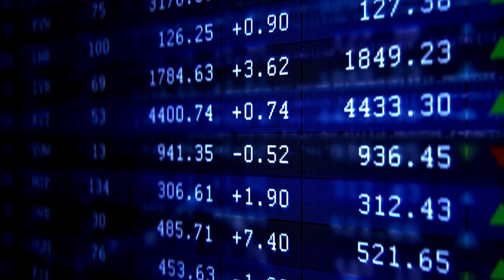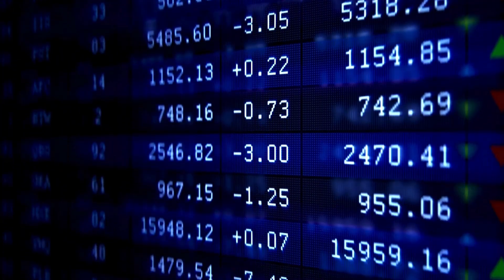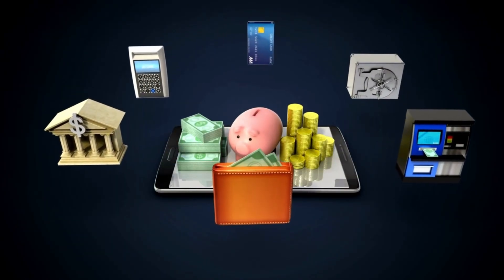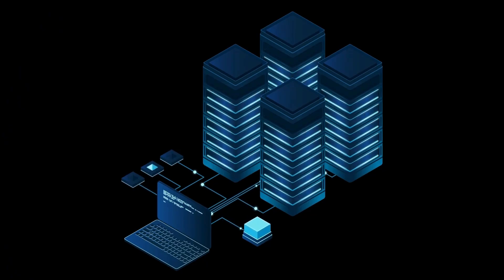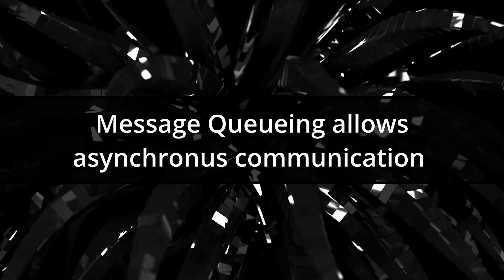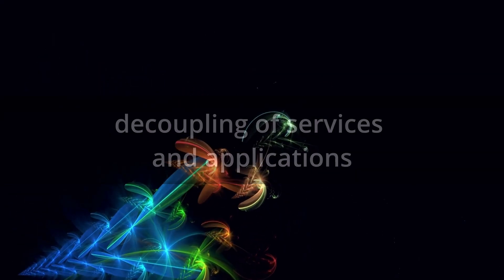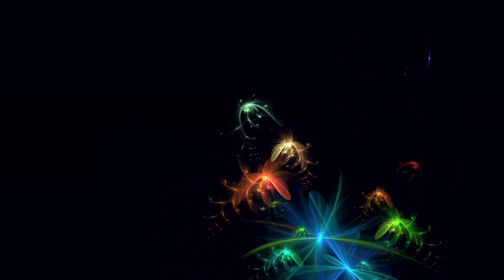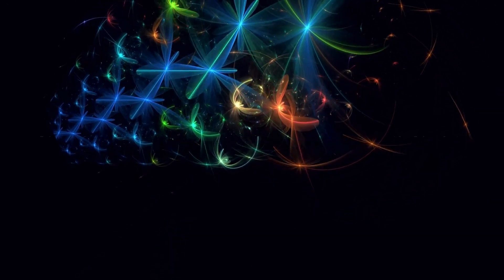Message Queues That Scale: Kafka vs RabbitMQ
* Click "CC" for captions in French, Spanish, and Portuguese